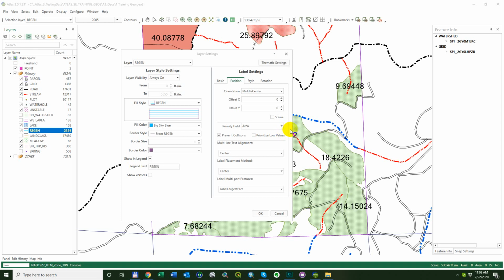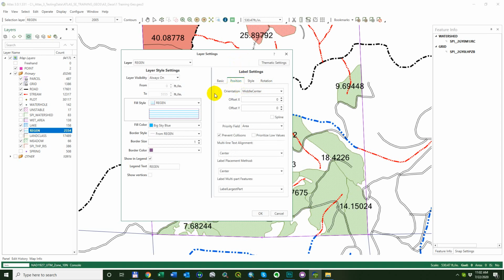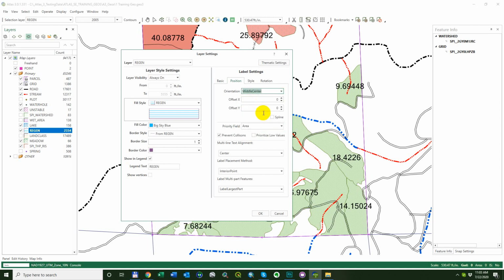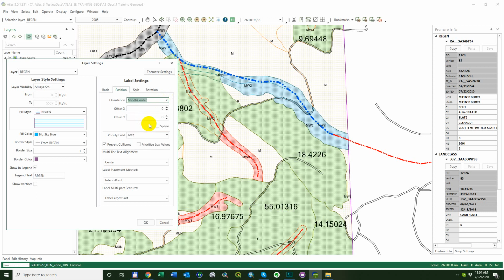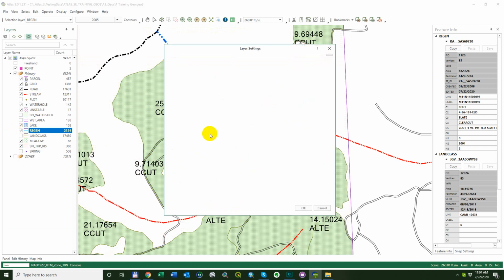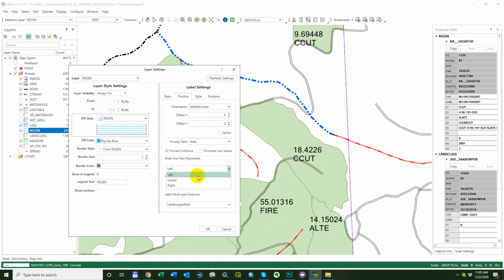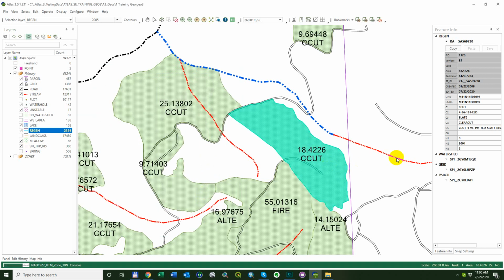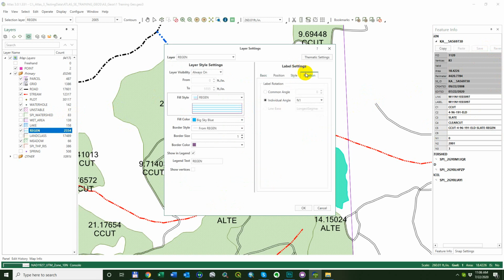Label Orientation and Rotation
This video covers a couple key aspects of label orientation and individual rotation.